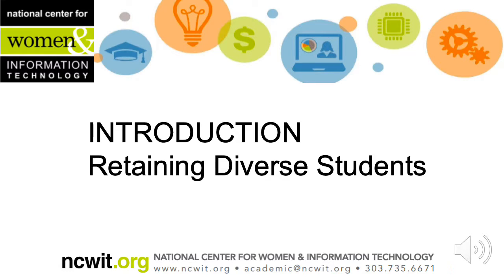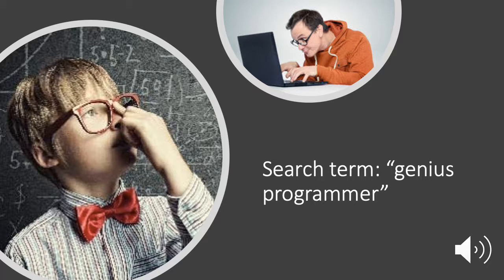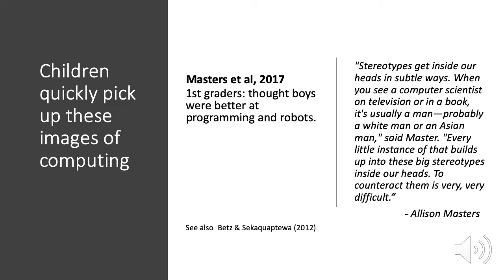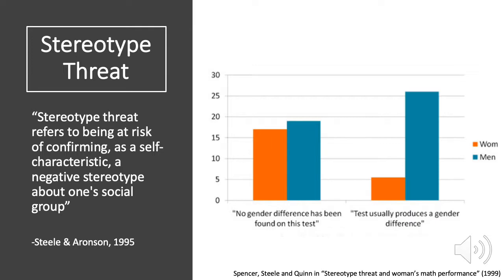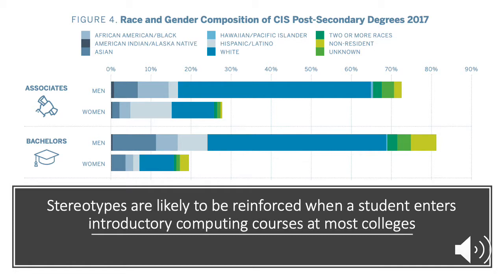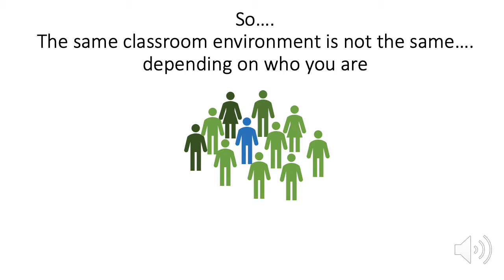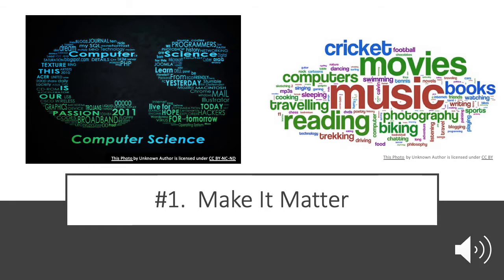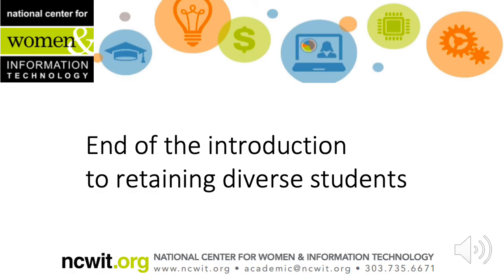4.1 Introduction to Retaining Diverse Students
In this video, NCWIT senior research scientist Dr. Beth Quinn explores how stereotypes about who does computing can make computing more or less “sticky” for students, resulting in some students opting out of computing programs. These stereotypes can even be built into the physical environment! Beth introduces the NCWIT Engagement Practices Framework as an organizing mechanism for thinking about ways to make computing “stickier” for students who may not see themselves in computing.